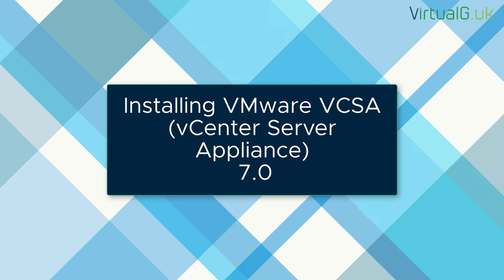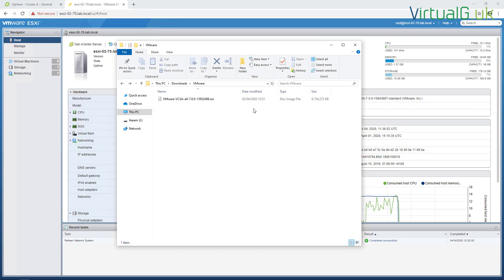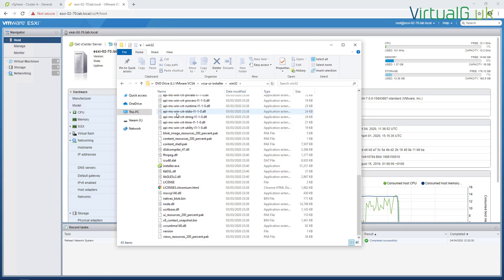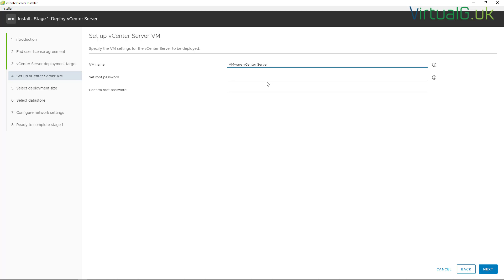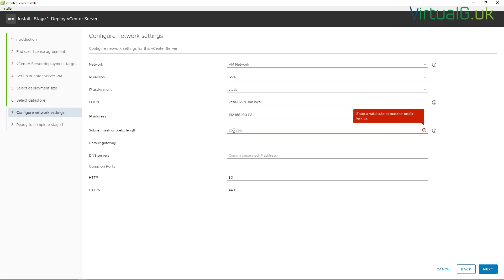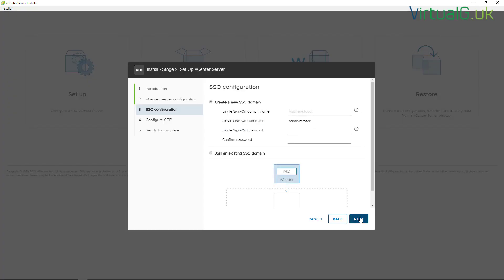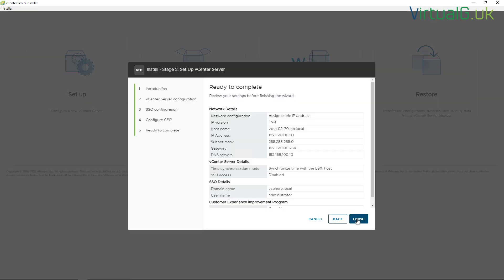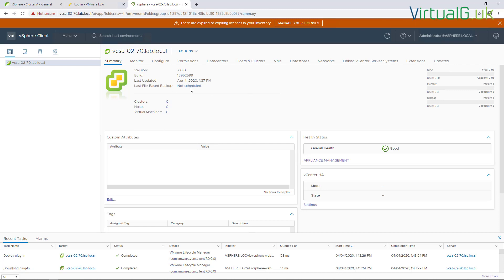Installing VMware vCenter Server Appliance (VCSA) 7.0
Upgrading the VCSA to 7.0

Upgrading ESXi to 7.0 via Lifecycle Manager (Formally Update Manager)

8 Key Changes to vSphere 7.0 – Know before you upgrade